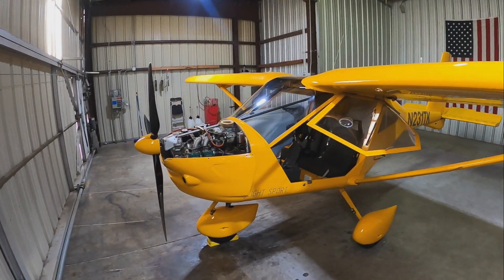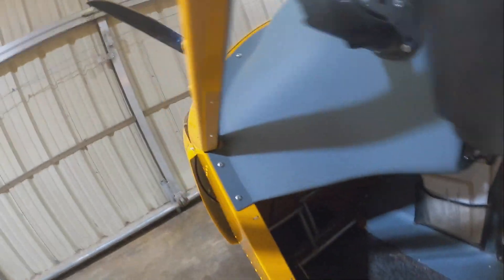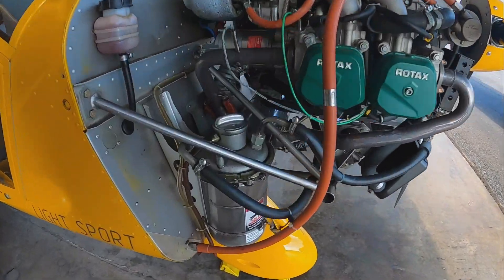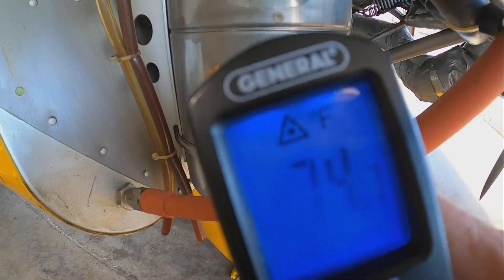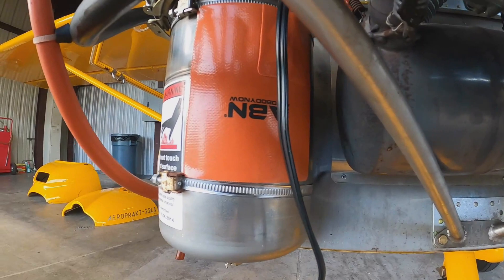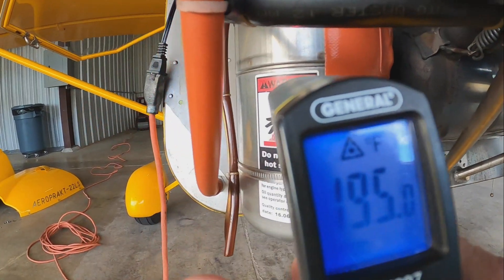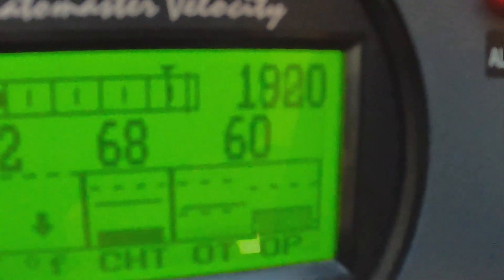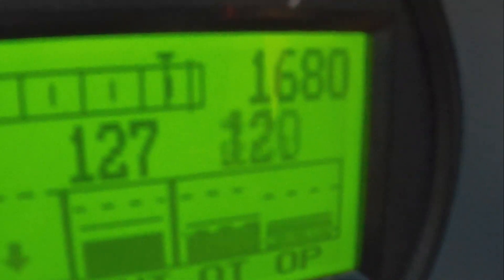OIL TANK HEATER INSTALL ON AEROPRAKT A22 / ROTAX 912ULS.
Installing a 250W oil tank heater on the Rotax 912ULS powered Aeroprakt A22LS.